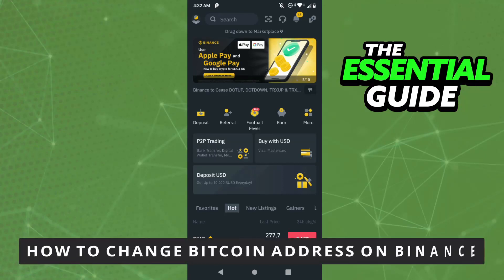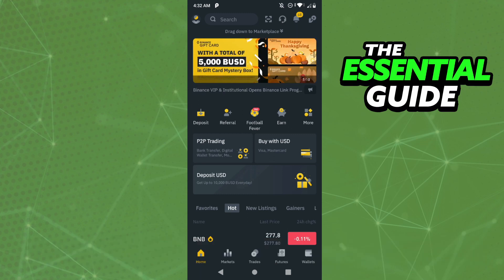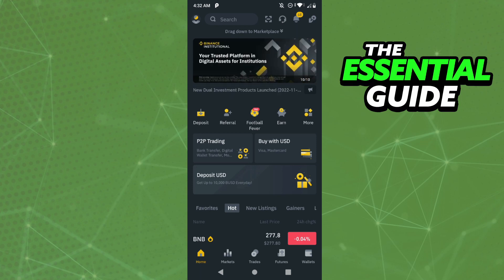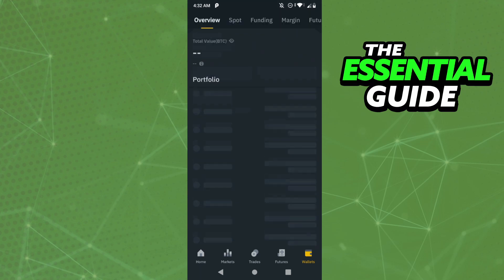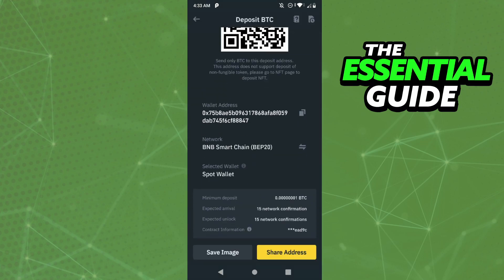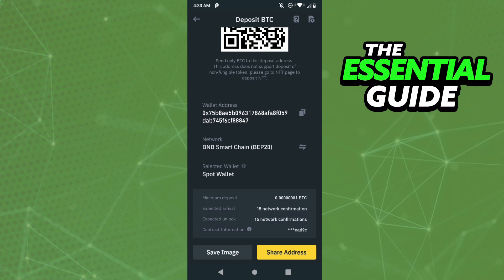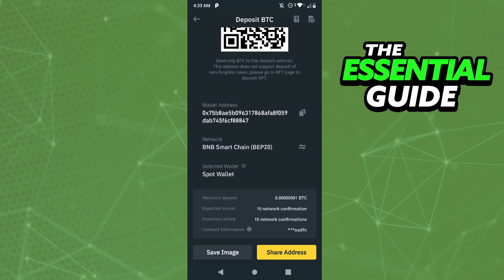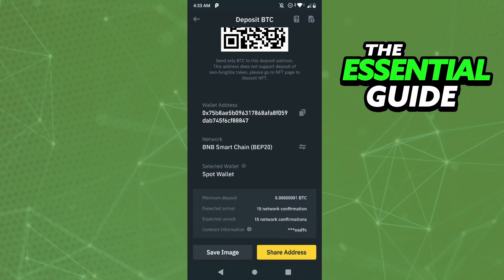How To Change Bitcoin Address on Binance [EASY!]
In this video I will show you how to change bitcoin address on binance.

I hope I have helped you with the video!